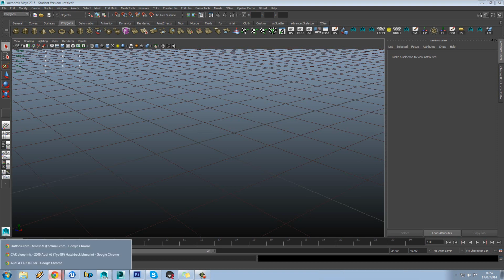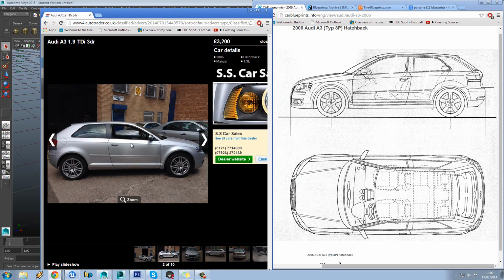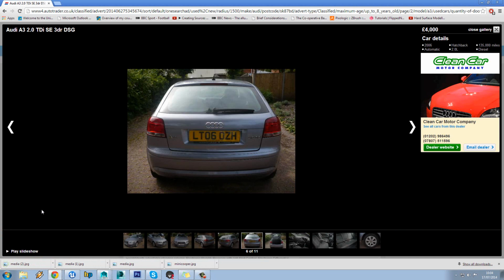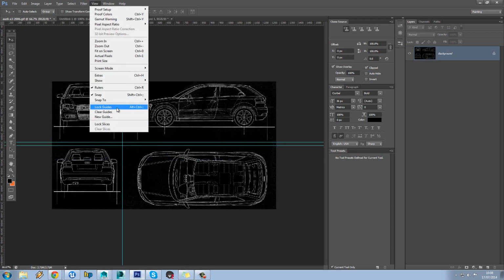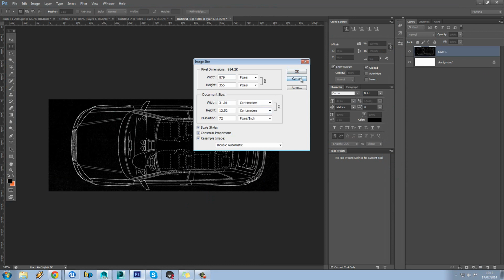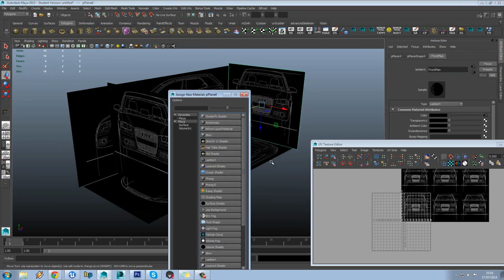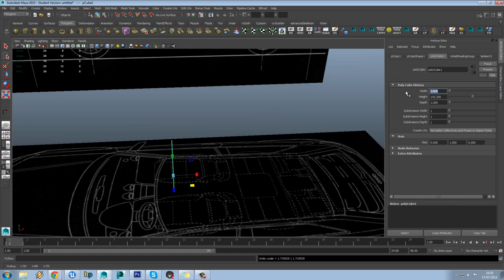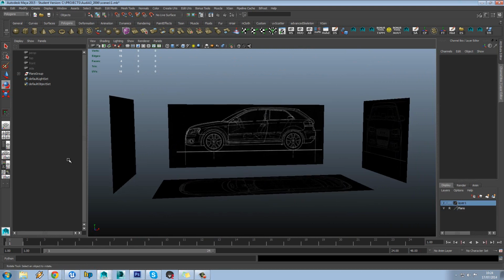Maya Vehicle Modelling - PT1 Blueprints setup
maya modelling